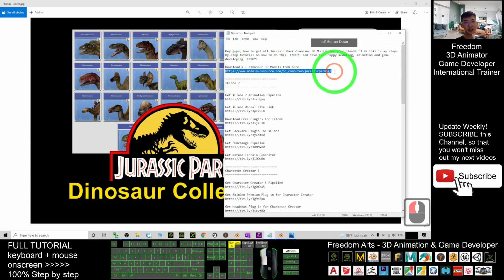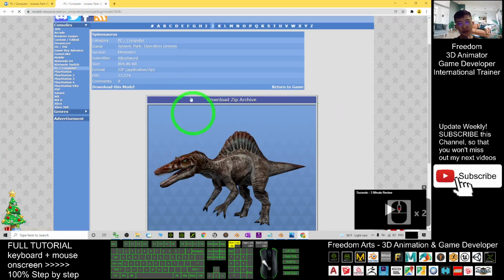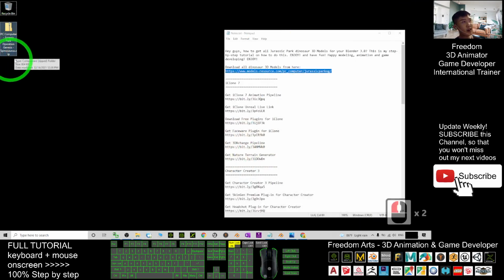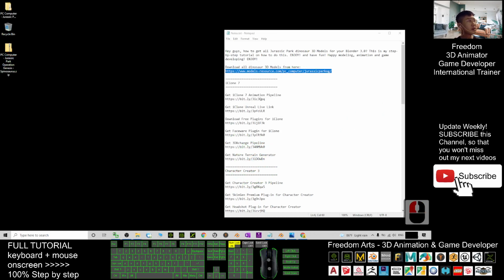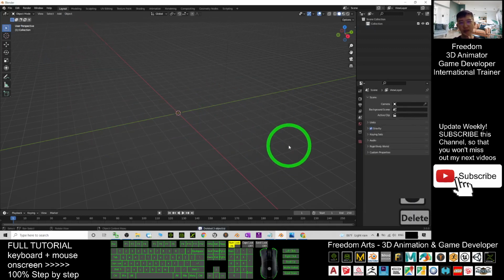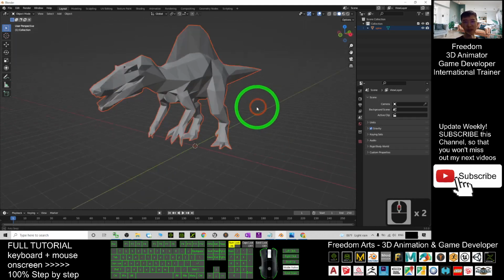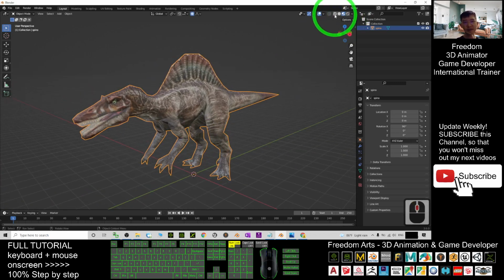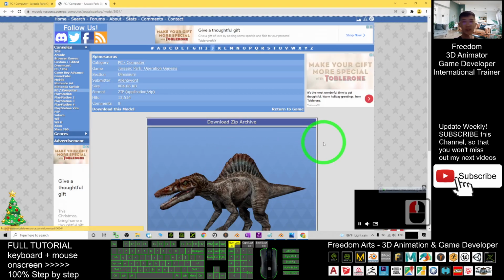All Dinosaur Collection - Blender 3.0 Tutorial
- Hey guys, how to get all Jurassic Park dinosaur 3D Models for your Blender 3.0? This is my step-by-step tutorial on how to do this. ENJOY! and have fun! Happy modeling, animation and game developing! ENJOY!

Get iClone and CC3 Contents

Your friend,
FREEDOM